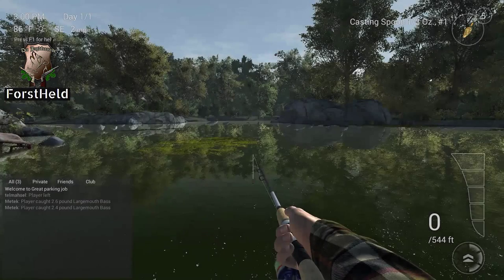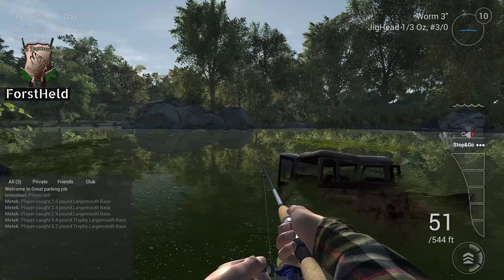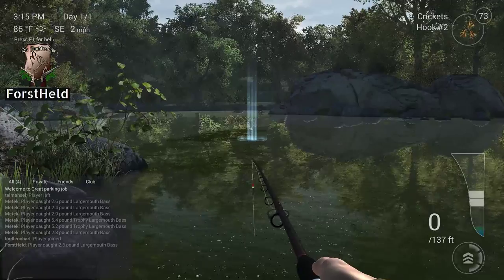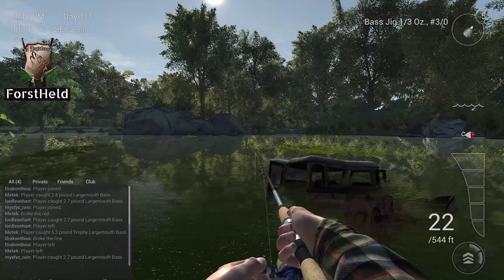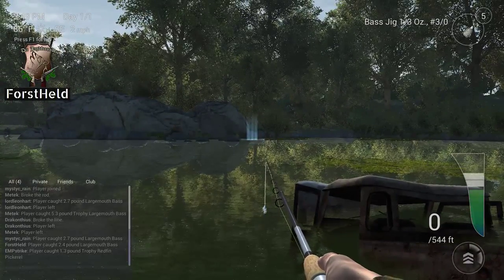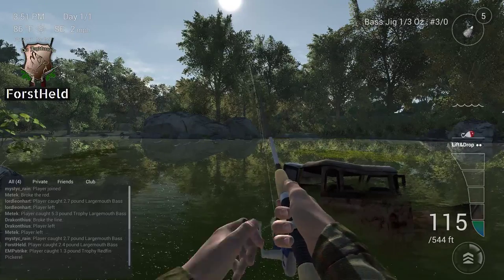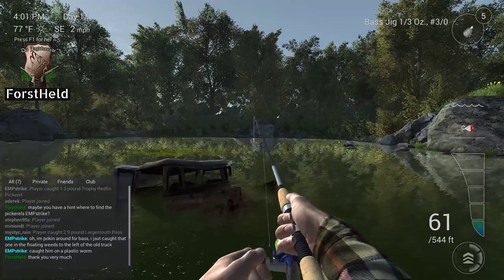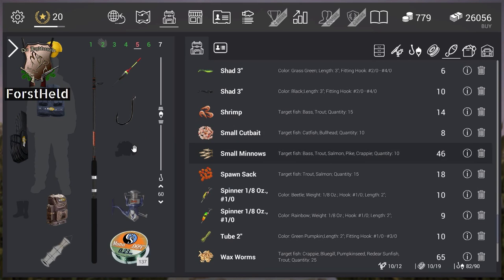Fishing Planet OPEN BETA - Get em All - Neherrin River NC #3 [1080p]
Hey there,

this is my new series: "Get em All" this time at the Neherrin River in North Carolina in FISHING PLANET which is called:

"...the most realistic sportfishing experience online ..."

Tight Lines!
ForstHeld